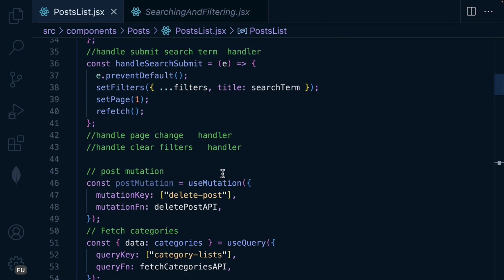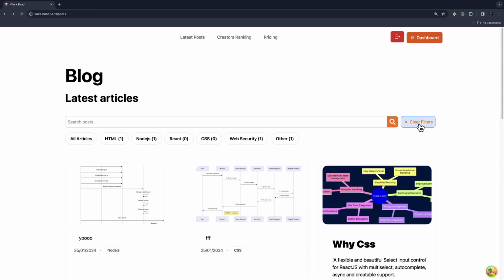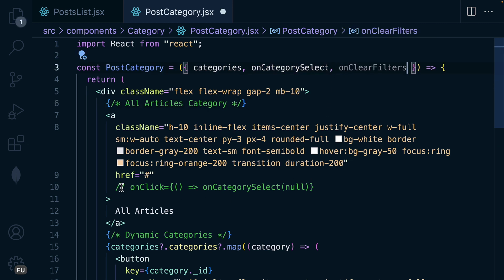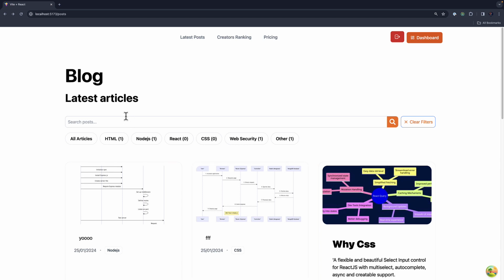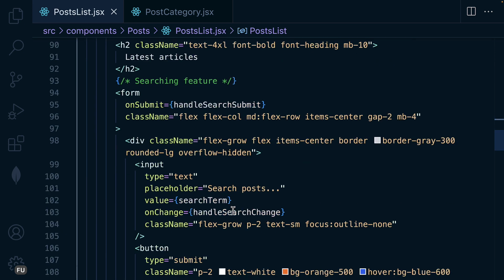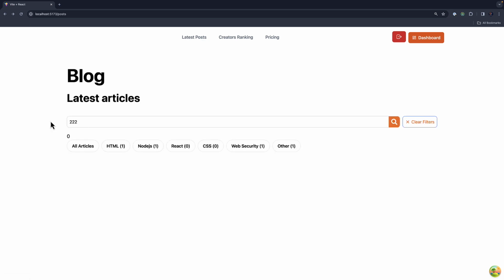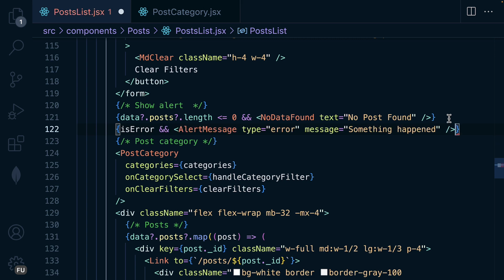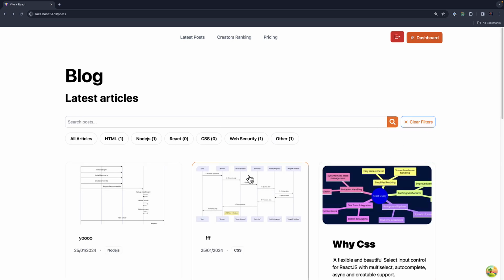Clearing Filters Frontend | Build and Deploy MERN Stack blog project with subscription